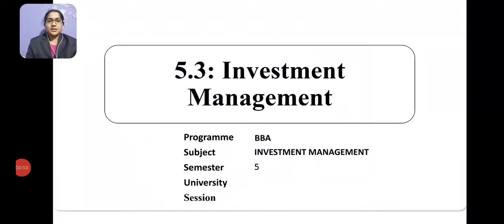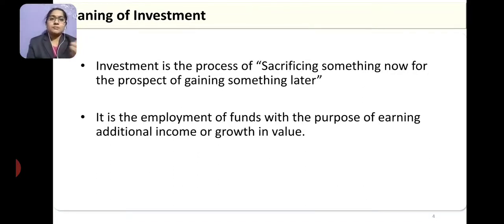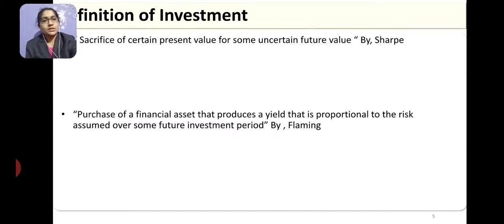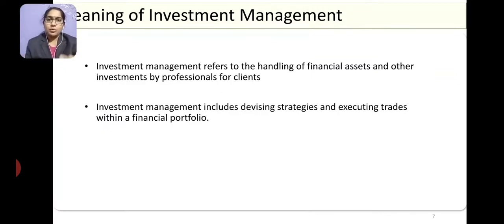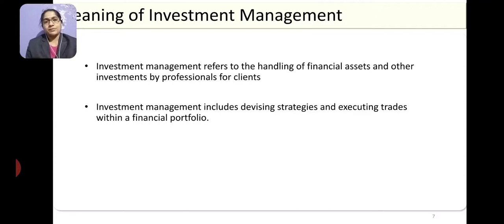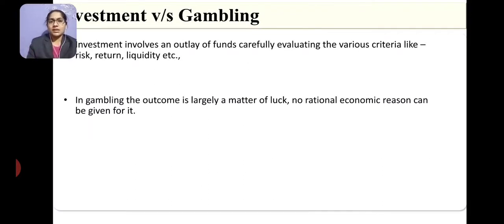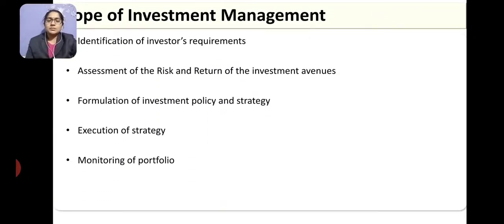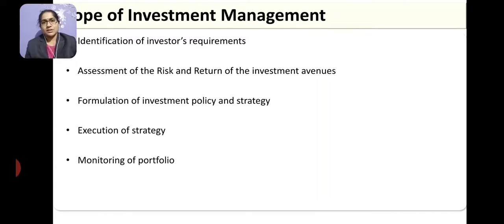Investment Management sesssion-1